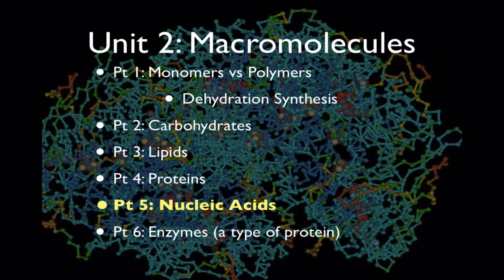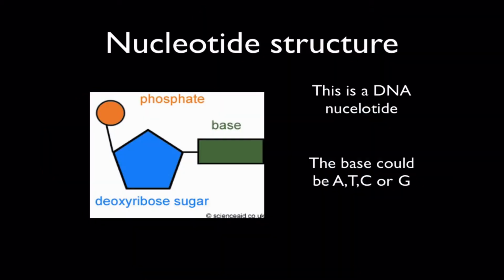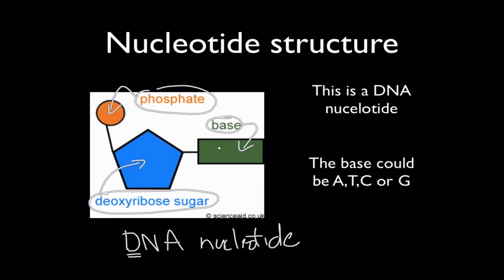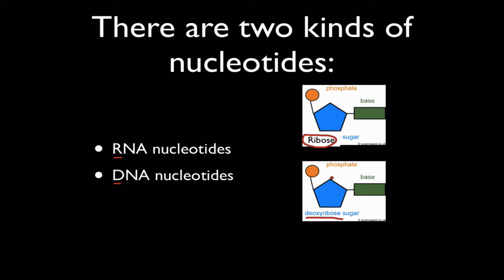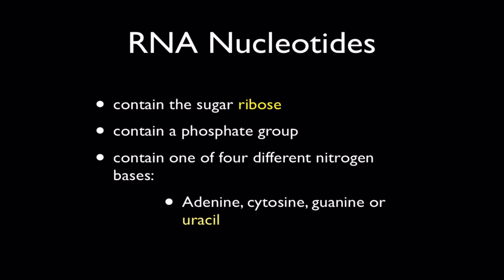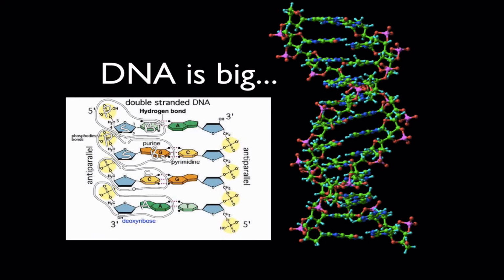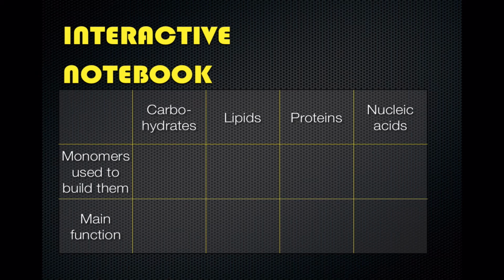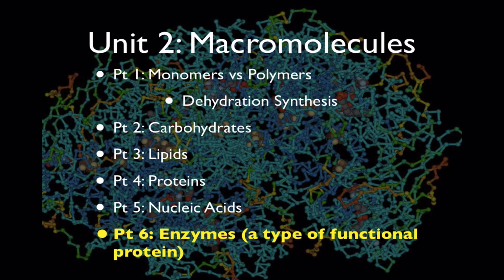Nucleic Acids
DNA and RNA structure and function